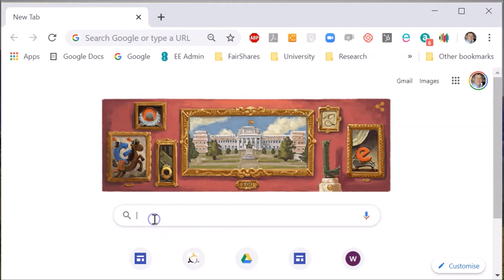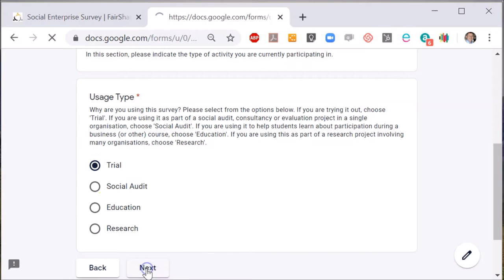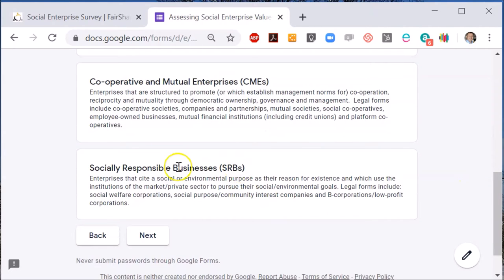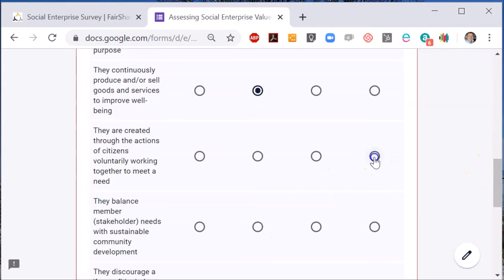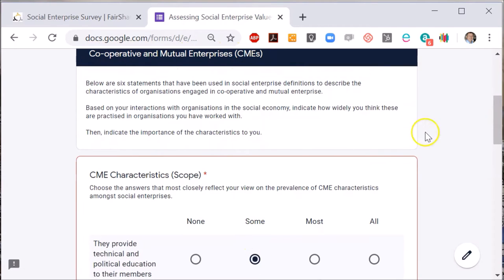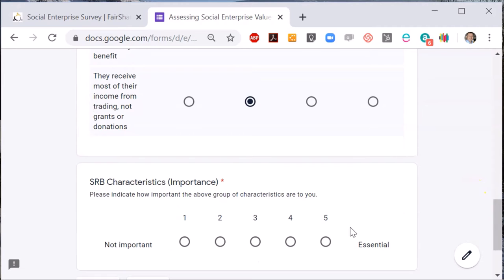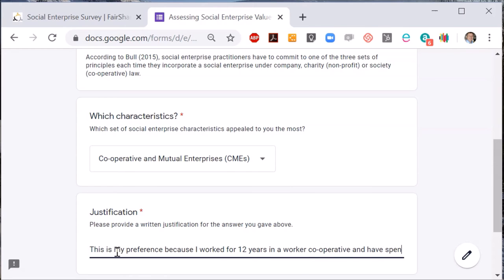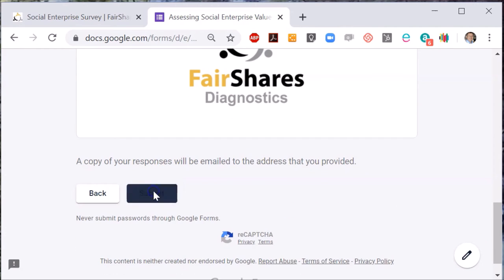How can I find out members' preferences on organising a social enterprise?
Professor Rory Ridley-Duff discusses the Social Enterprise Survey